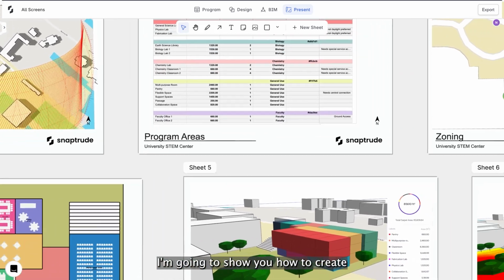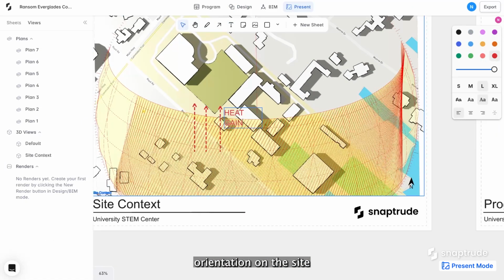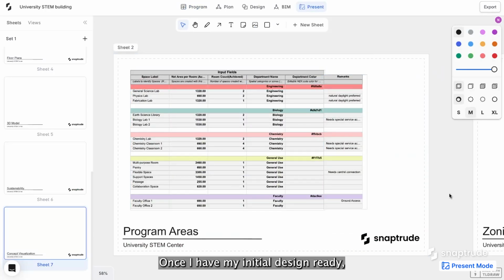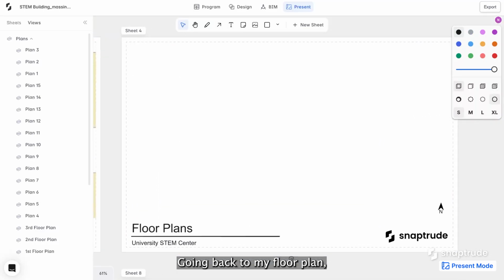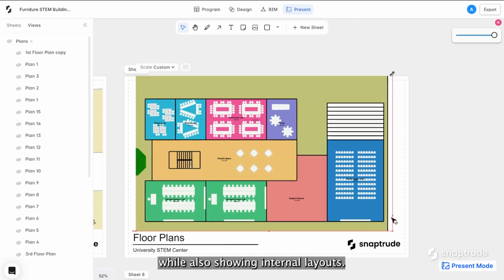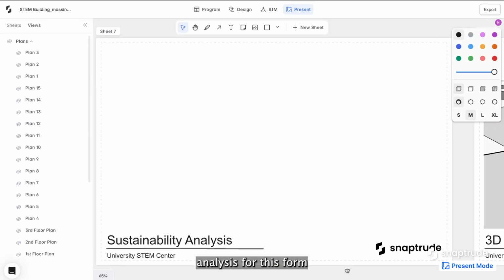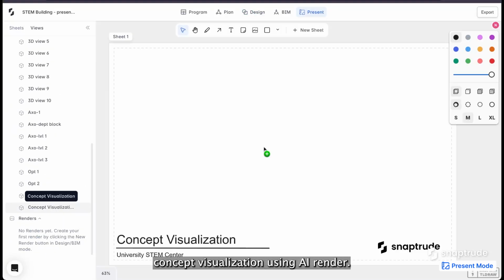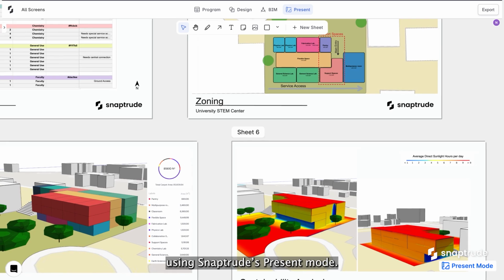Complete Concept Presentation using Snaptrude's Present Mode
Early design presentations need to be iterative, quick, and easy to reproduce. But traditional design software rarely supports everything you need to create a concept presentation.

In this video, watch how we go from zero to a complete concept presentation, without ever leaving the design platform. The presentation includes:
✅ Site context diagrams
✅ Area program data
✅ Early bubble diagrams
✅ Floor plans with internal layouts
✅ 3D massing
✅ Sustainability analysis
✅ Concept visualization using AI

Excited to try this out? Request early access on Snaptrude now!